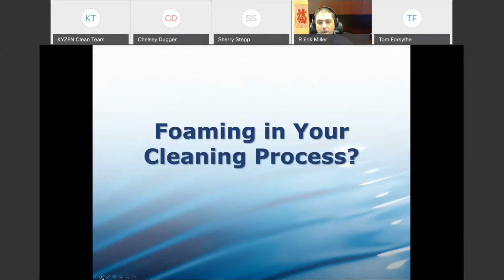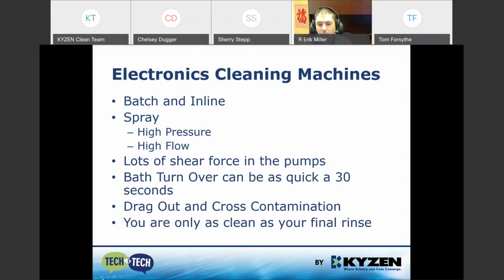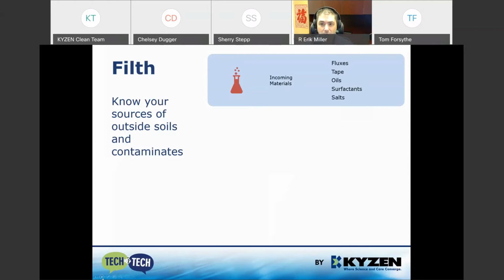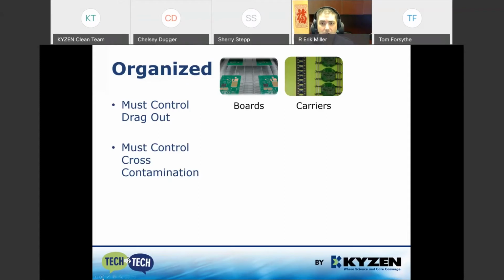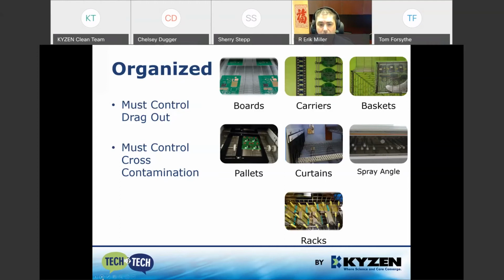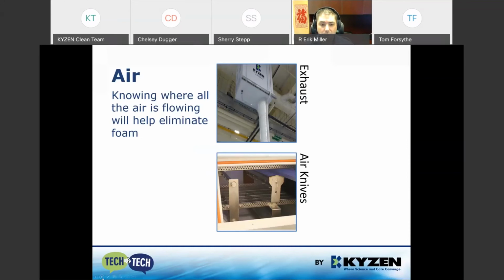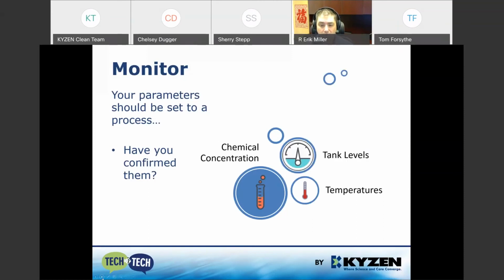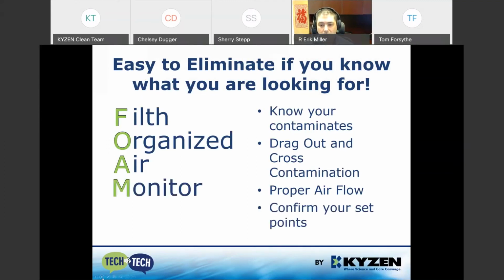Foaming in Your Cleaning Process - Tech 2 Tech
High-tech, high-value cleaning answers made easy. Specifically reducing and eliminating foam before it even starts.

0:10 Intro to Erik Miller
0:23 Foam=Bubbles
1:15 Electronics Cleaning Machines
2:11 The Process is Simple Enough
2:40 Identifying Sources of Foam...
3:00 Filth
4:01 Organized
7:08 Air
8:51 Monitor
10:36 Foam is Easy to Eliminate if you know what you are looking for!
11:31 Outro